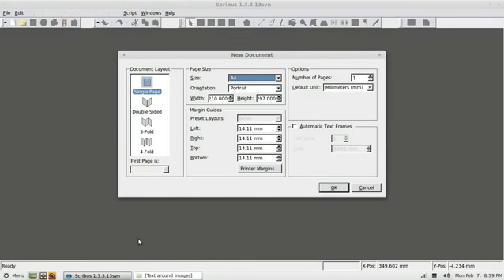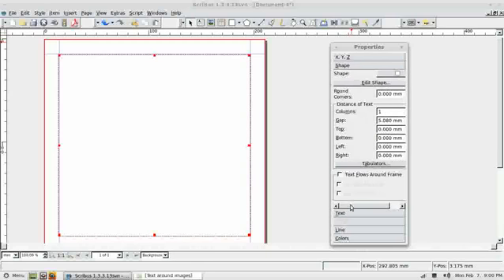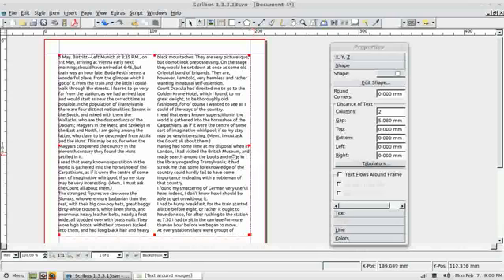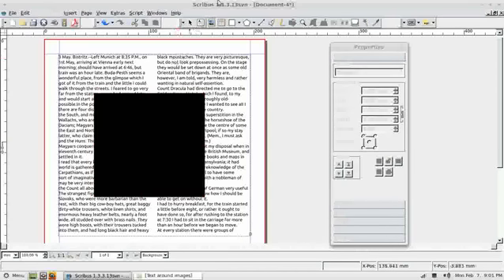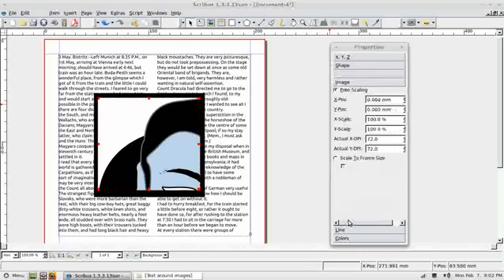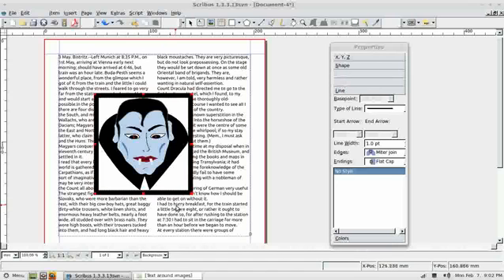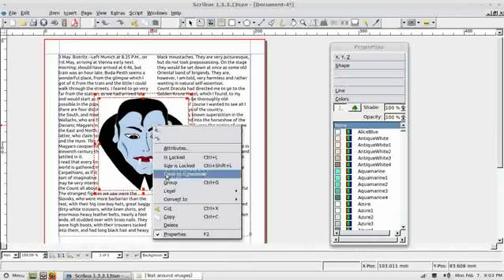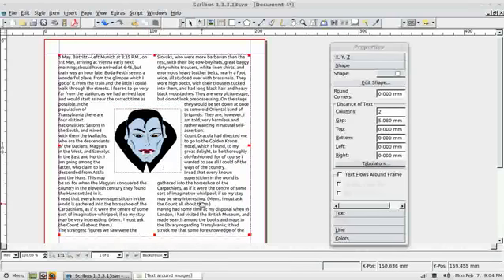Scribus Eğitimi 3